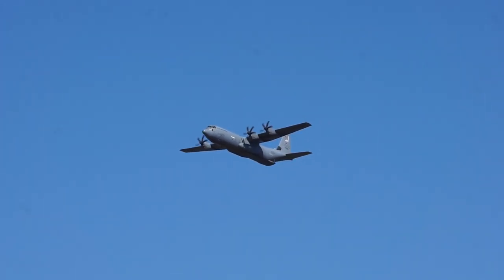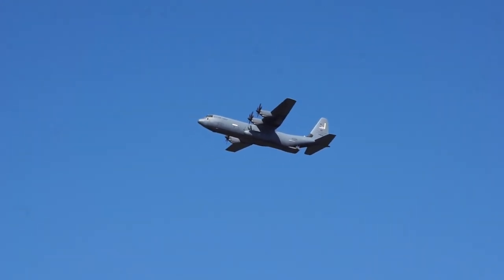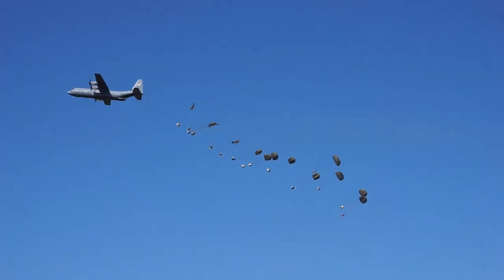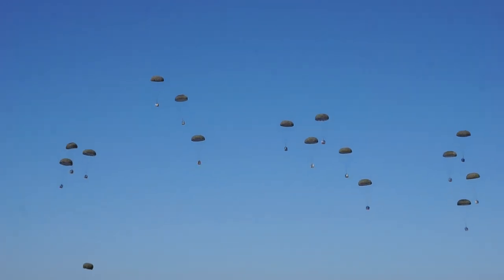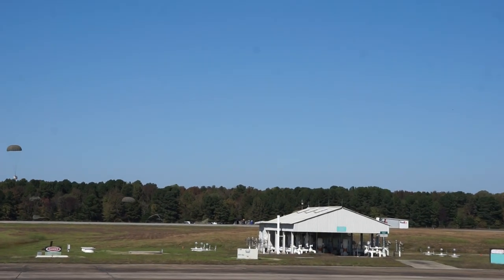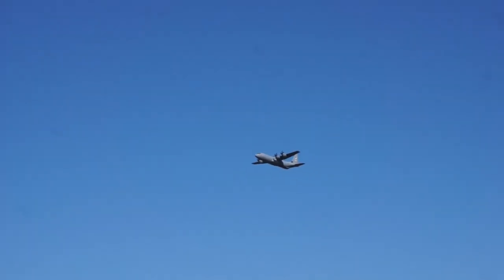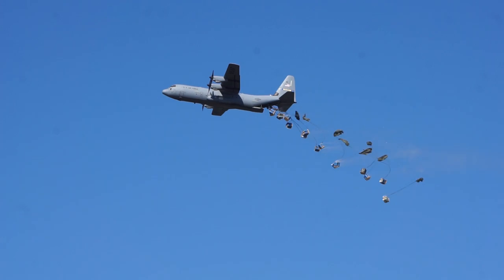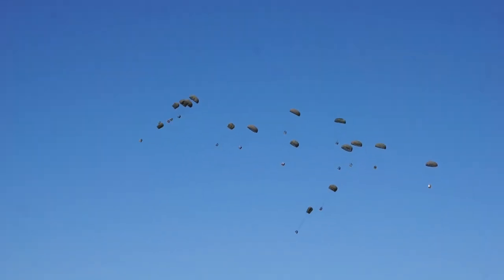C-130 Container Delivery System (CDS) Airdrop